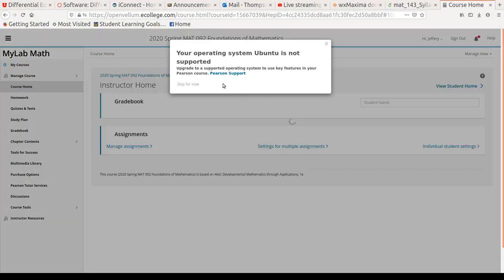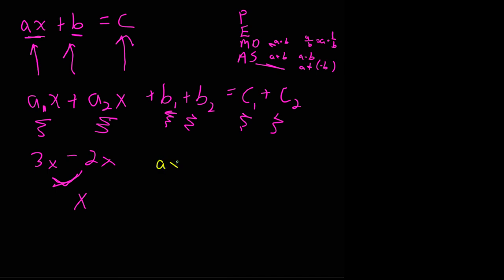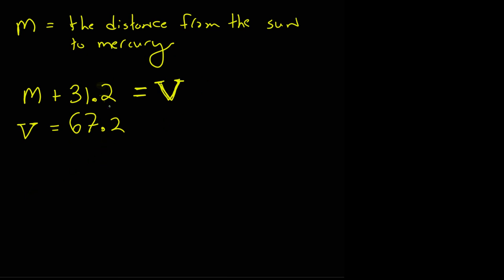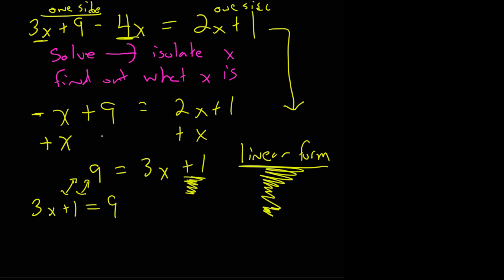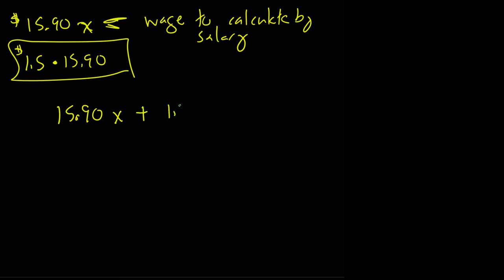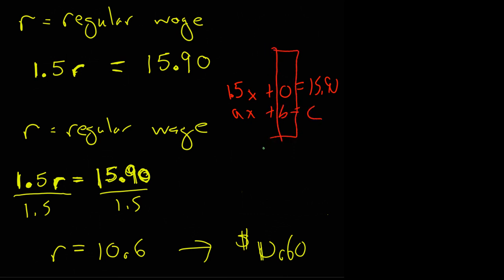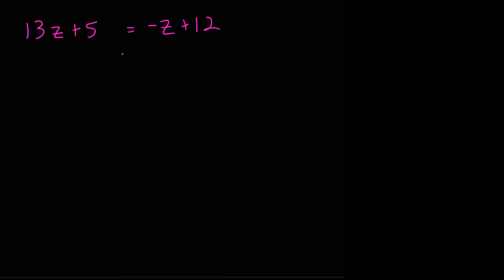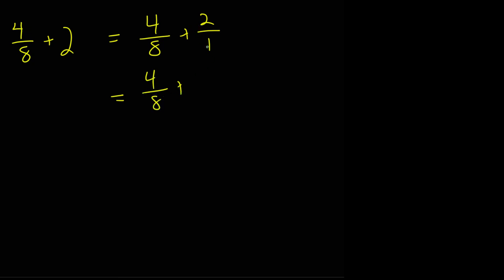MAT 092 Apr 06 Lecture Linear Equations